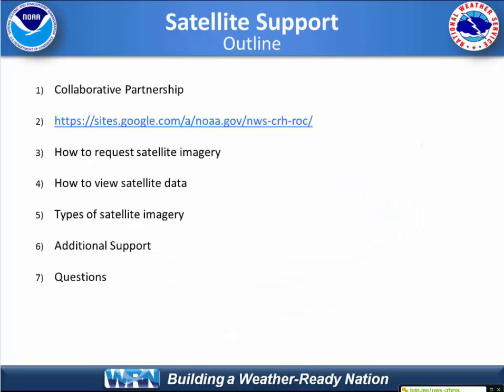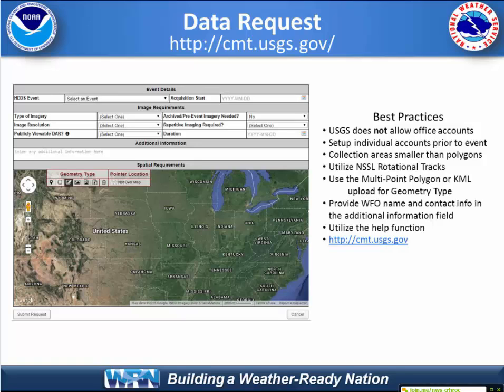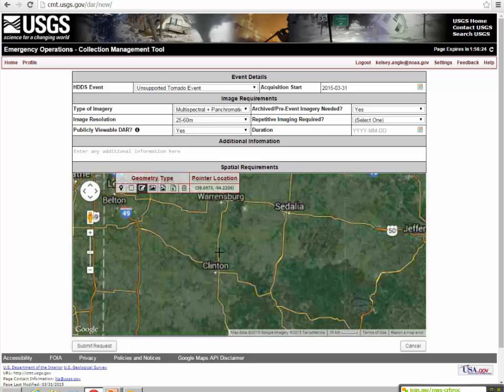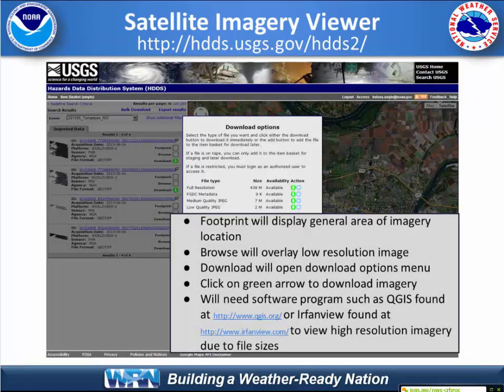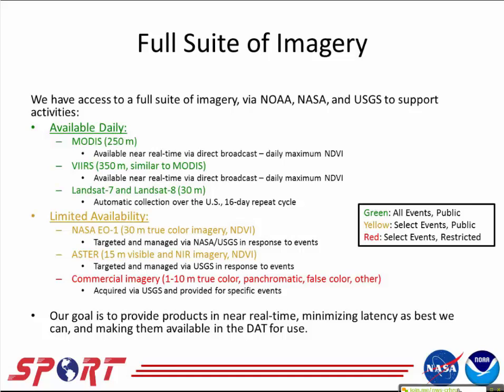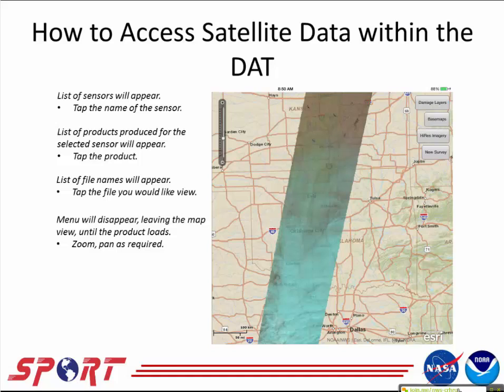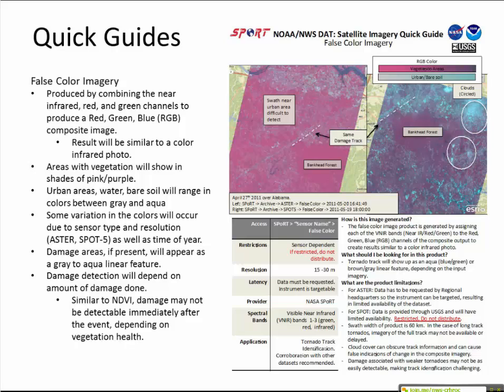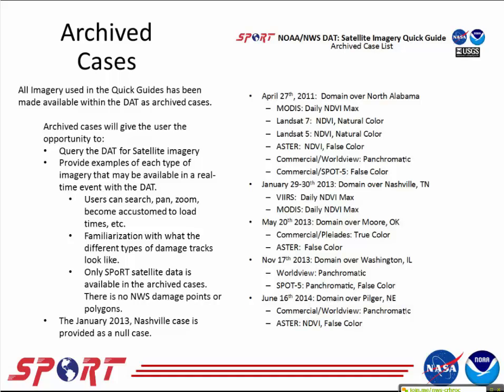Satellite Requests and Damage Assessment Toolkit (Beta) Ap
Information on how to submit satellite requests and view the imagery with the Damage Assessment Toolkit (Beta) Ap.
National Weather Service
Central Region Headquarters